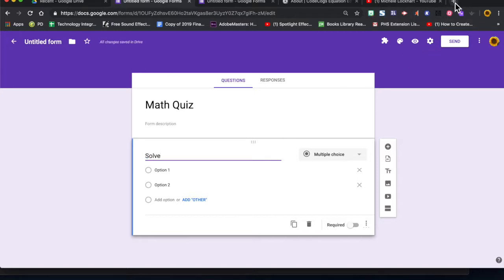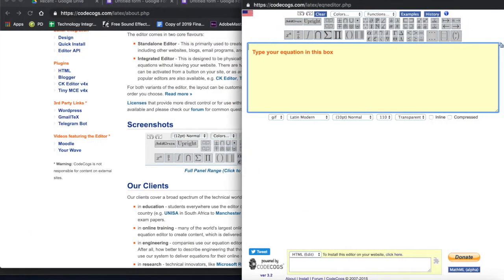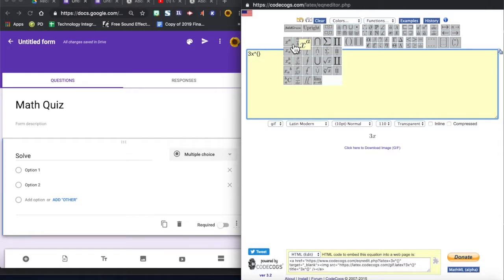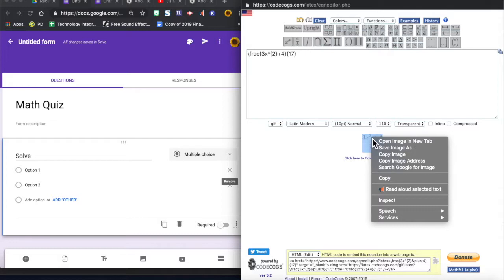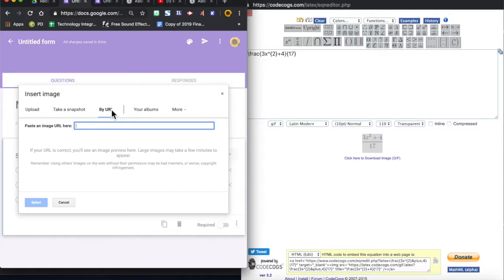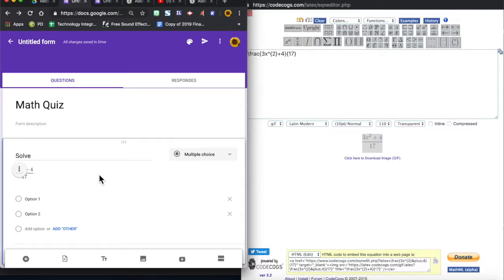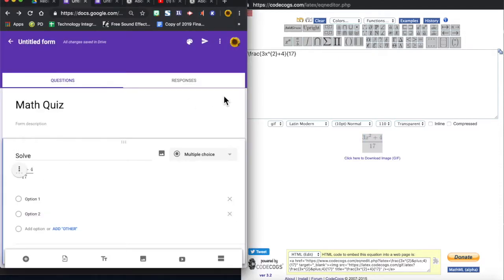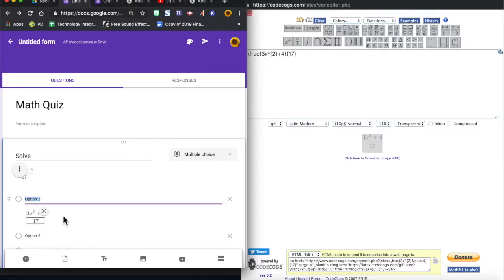Codecogs and Google Forms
Inserting equations into Google Forms